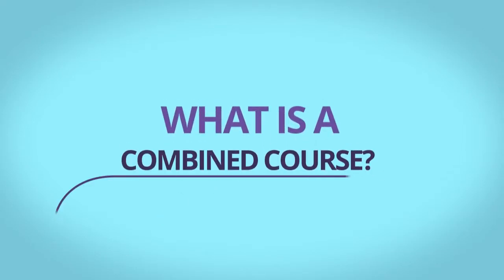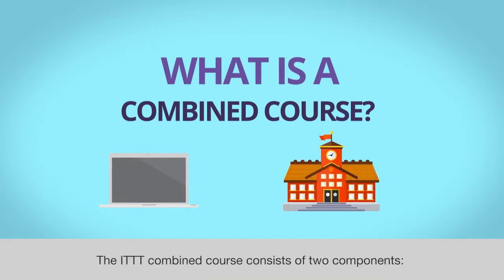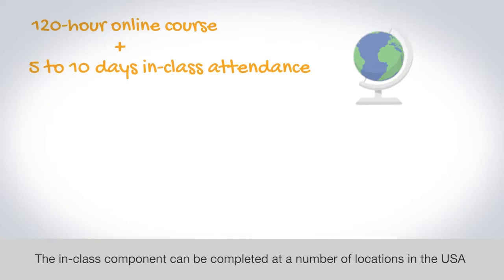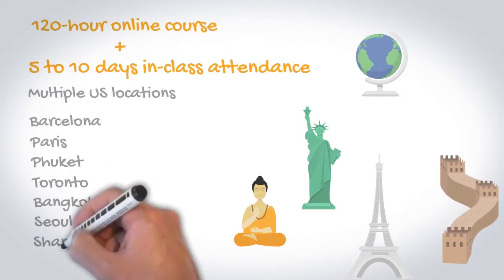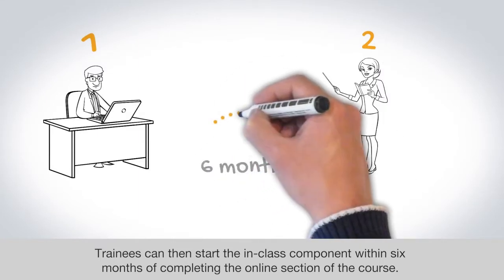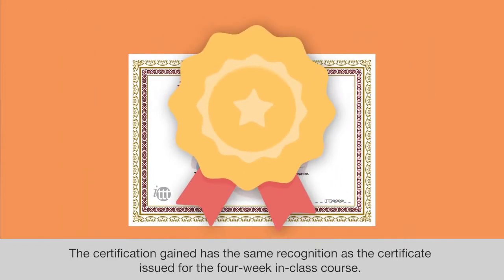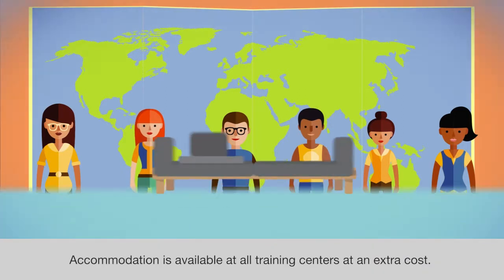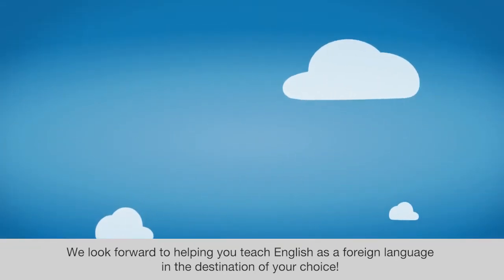What are TEFL TESOL Combined Courses?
The ITTT combined TEFL course merges the advantages and convenience of the online course with face-to-face tuition at a training center. The combined course consists of two components: the 120-hour online course plus 5 to 10 days in-class attendance. The in-class component can be completed at a number of locations in the USA, as well as cities in other countries like Barcelona, Paris, Phuket, Toronto, Bangkok, Seoul or Shanghai.